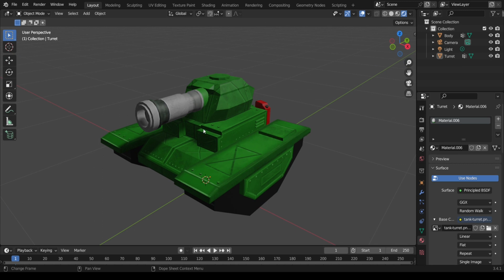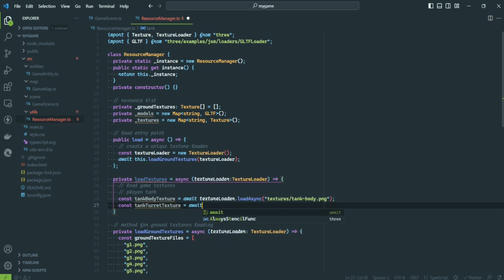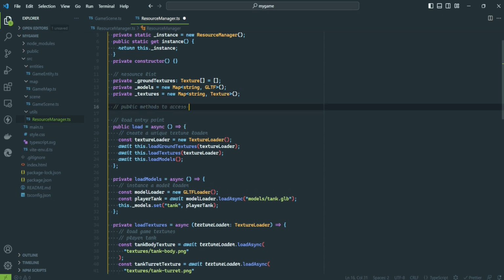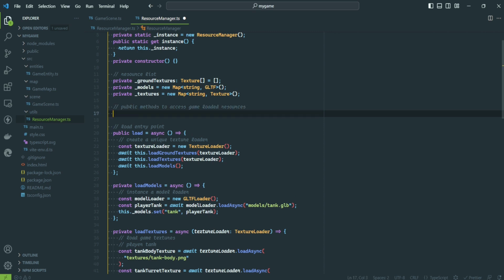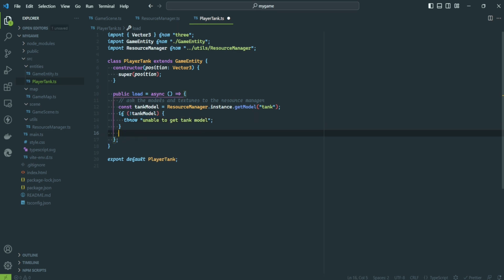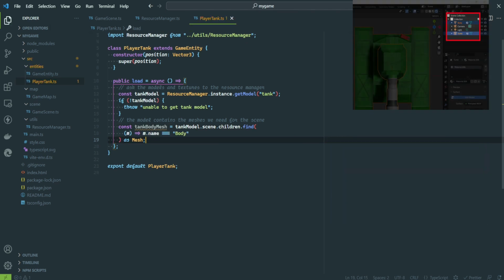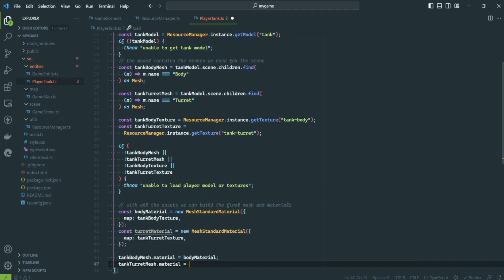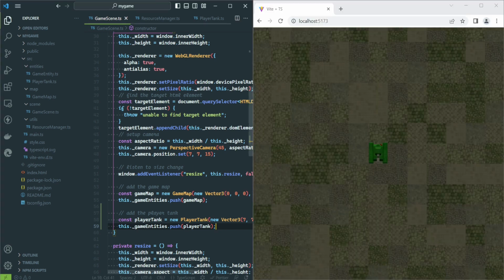Create A 3D Game with Typescript and Three.js - Player Tank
Third lesson on the class on how to develop a simple game using Typescript and Three.js.

In this lesson we make use of the resource manager to load models and textures into the game.

Once we have the assets, we create the Player Tank class to render the 3d model on the game.

Textures and models can be found on the source. Texture credits are on this description and on the readme file.

Tank Model and Tank Texture made by me and can be used freely.

== Chapters ==
00:00 Intro
00:30 Adding Texture and Model dictionaries to Resource Manager
01:03 Resource Manager: Loading Textures
02:11 Resource Manager: Loading Models
02:55 Resource Manager: Public methods to get assets
03:40 Player Tank Class
04:10 Player Tank Load Function
04:45 Player Tank: Accessing GLTF Meshes
05:36 Player Tank: Getting Textures from Resource Manager
06:20 Player Tank: Building the final mesh
07:30 Creating the Player Tank on the Scene
08:00 Run and Test
08:11 Outro